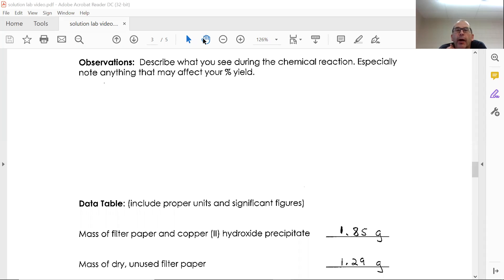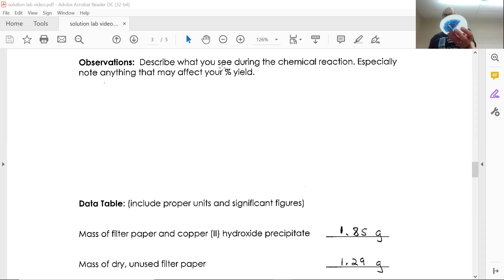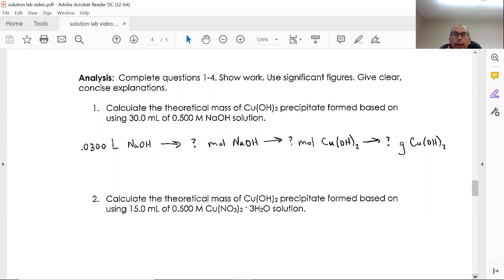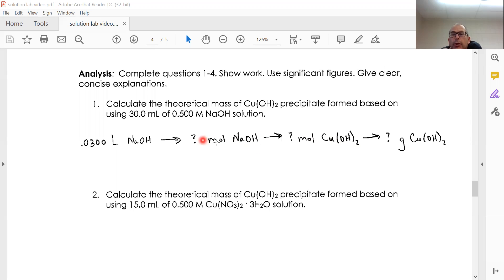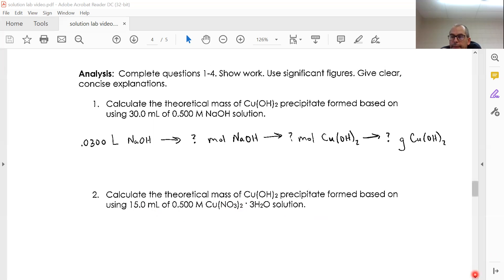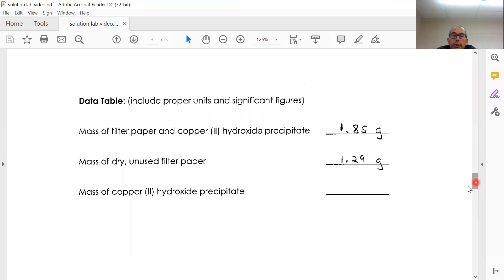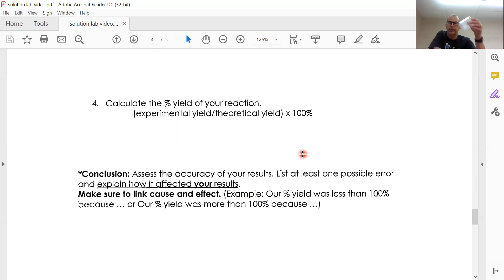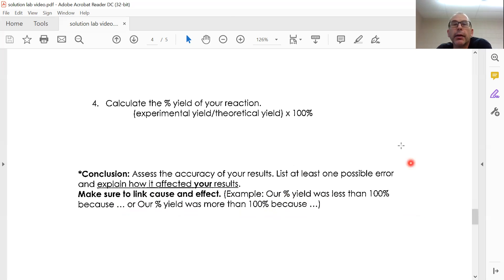solutions video 3 - data and analysis